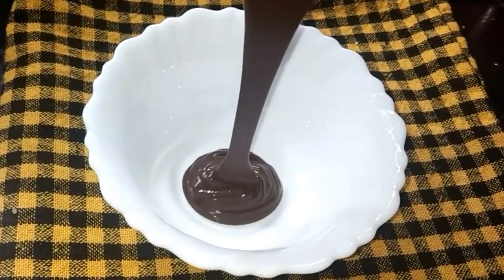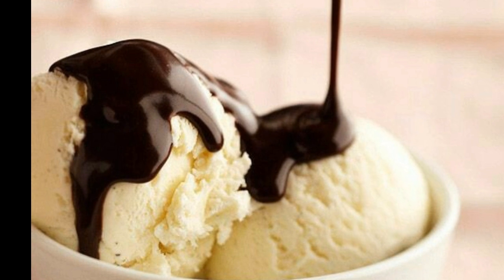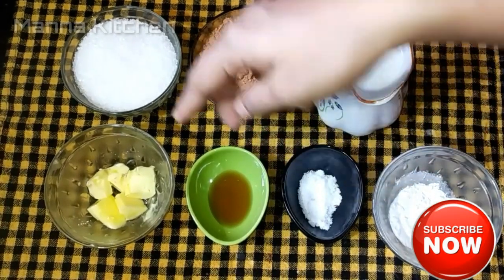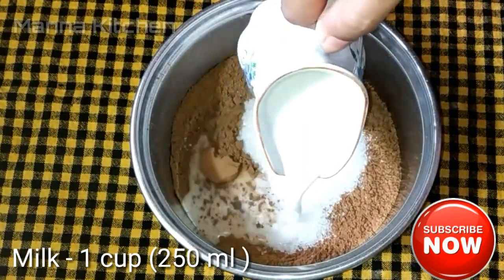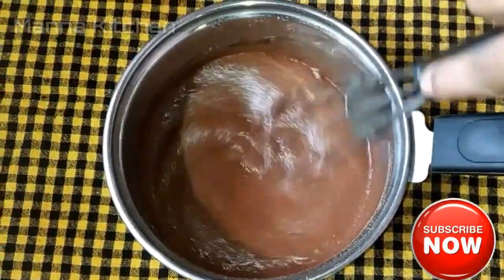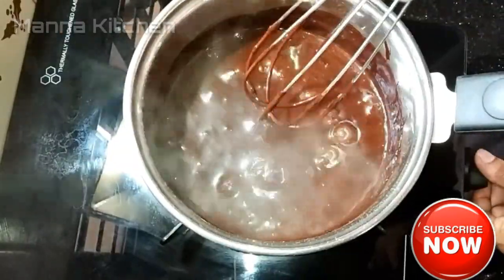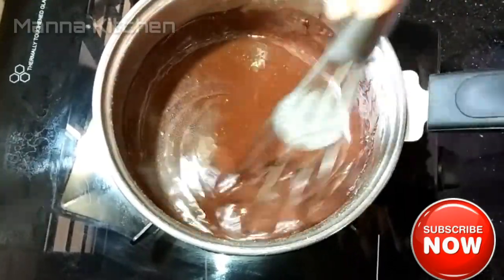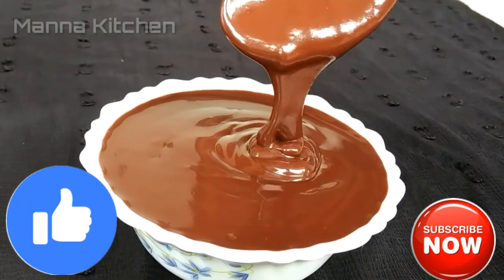✔ചോക്ലേറ്റ് സോസ് വാങ്ങാൻ ഇനി കടയിൽ പോകേണ്ട🍧🍮|Easy & Tasty Homemade Chocolate Sauce 💯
Milk - 1 cup (250 ml)
Cocoa powder - 1/2 cup (125 ml)